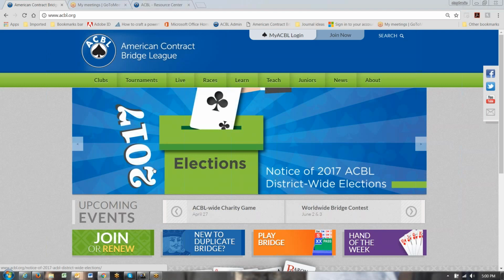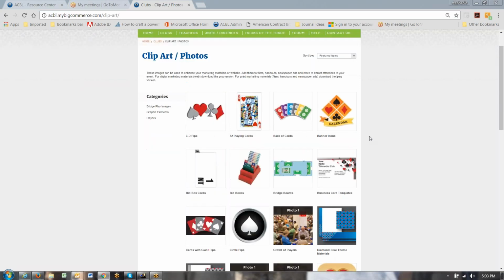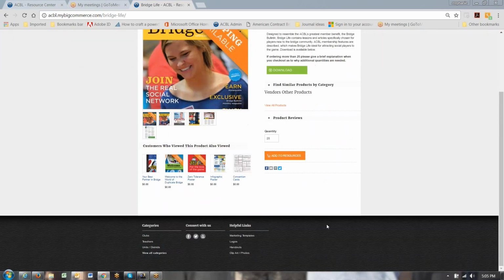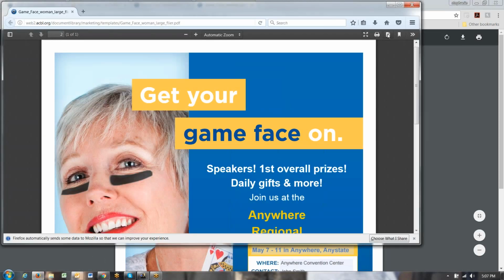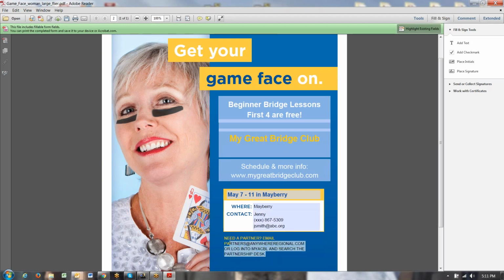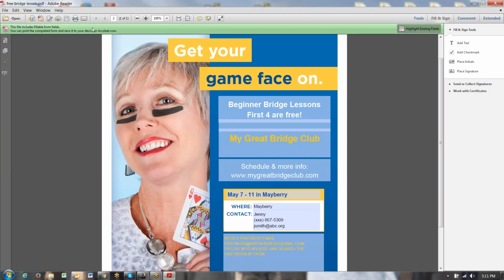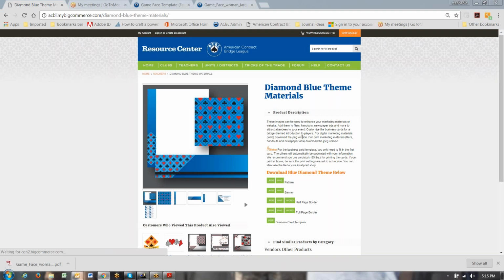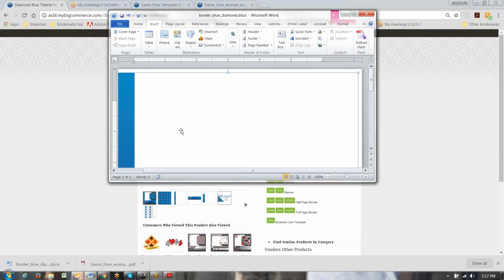ACBL Resource Center 101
In this web class we will review how to navigate the Resource Center, download what you need and customize it. We will cover everything from templates to clip art, and a Q&A session will follow.